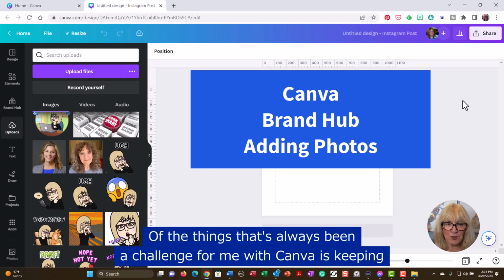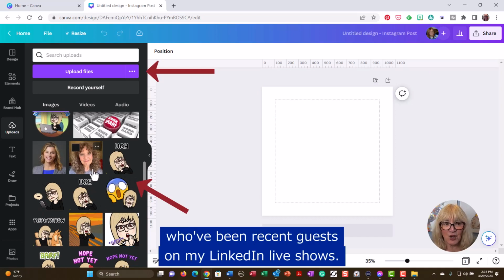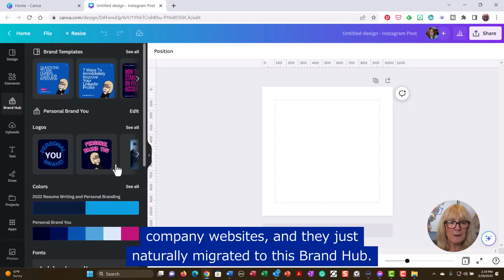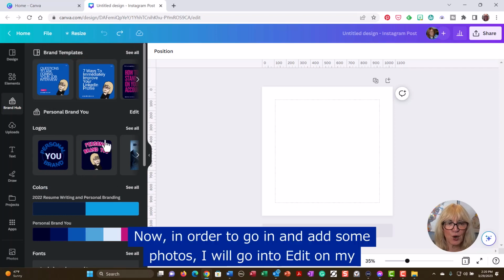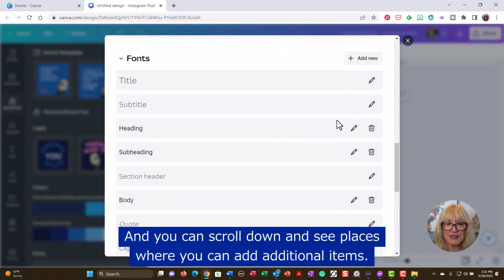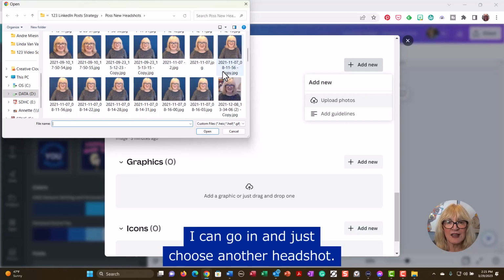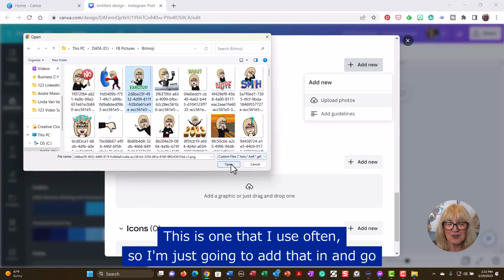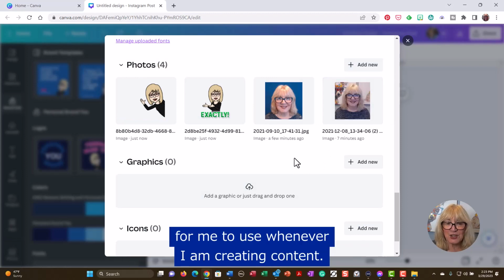Canva Brand Hub Brand Photos - How to Upload Your Brand Photos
Canva's new Brand Hub allows you to upload photos for easy access.